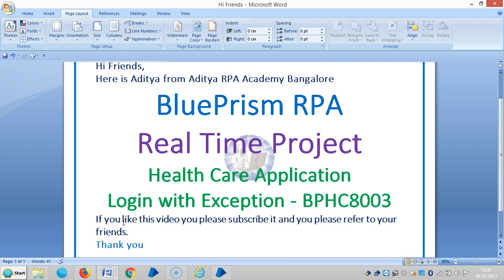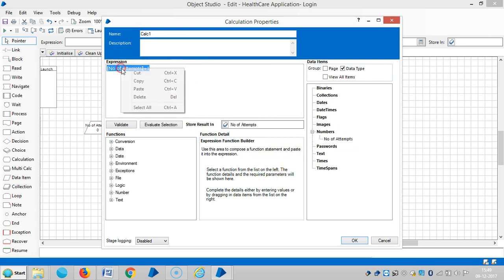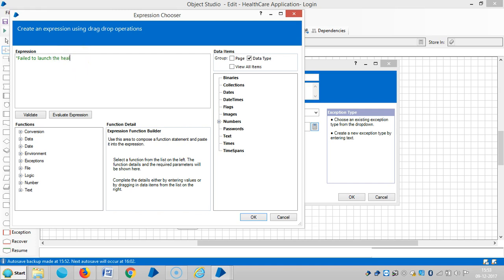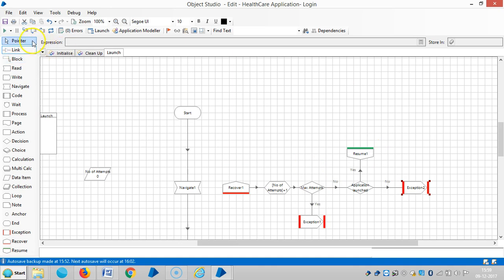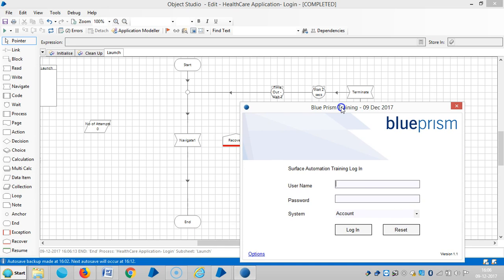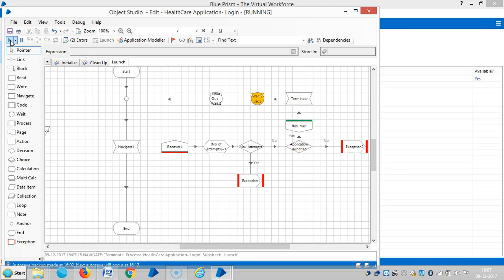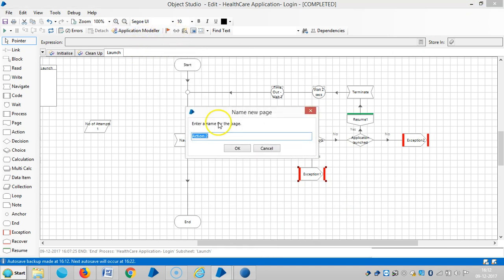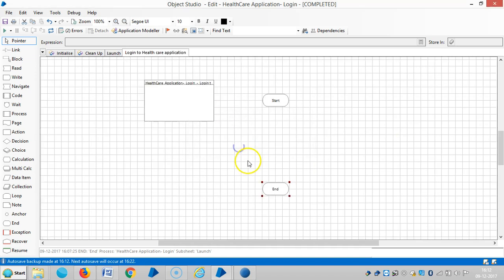BluePrism RPA-Real Time Project-Launch With Exception - BPHC8003-Aditya RPA Academy BTM Layout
BluePrism RPA-Real Time Project-Launch With Exception - BPHC8003-Aditya RPA Academy
Aditya Chereddy
                            M.Tech.,